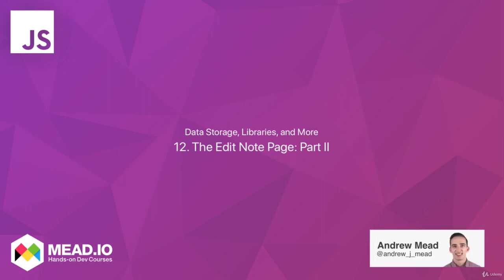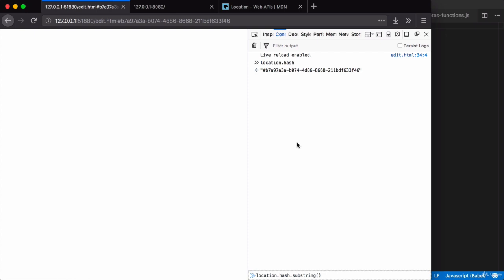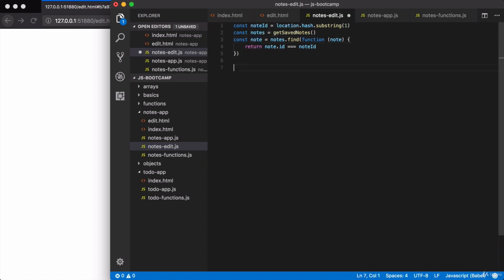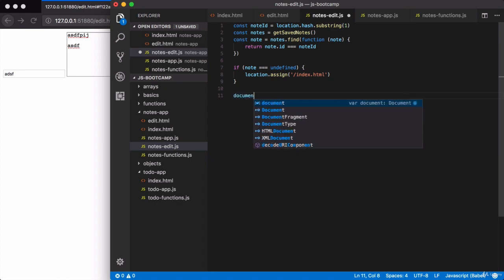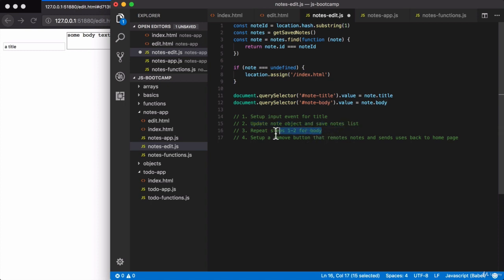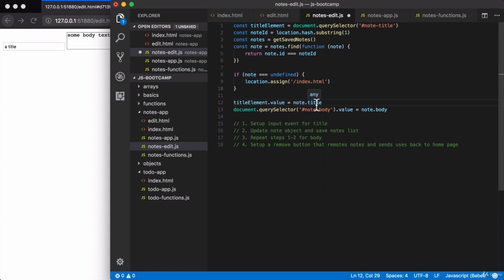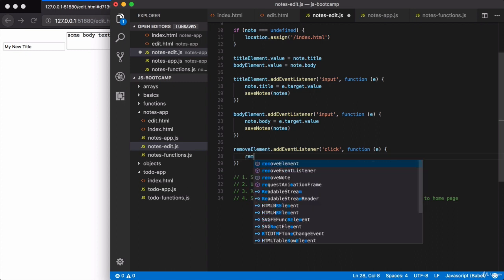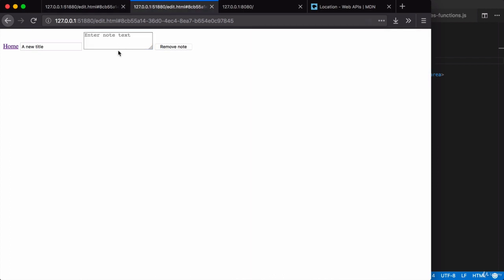8. Data Storage, Libraries, and More | 12 The Edit Note Page Part II